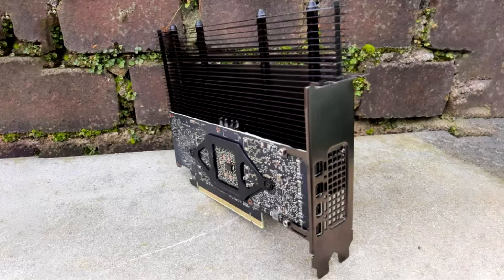The enthusiast created a fanless video card, adding a copper plate and passive cooling to it